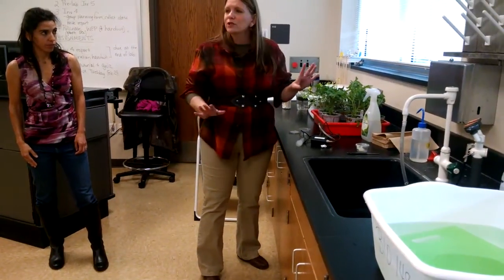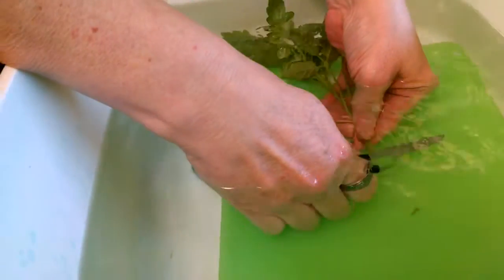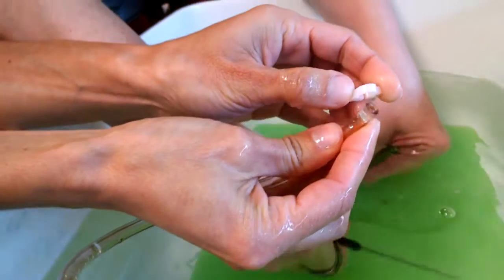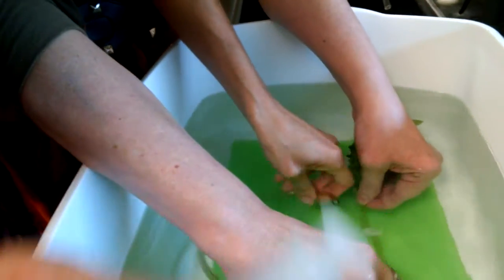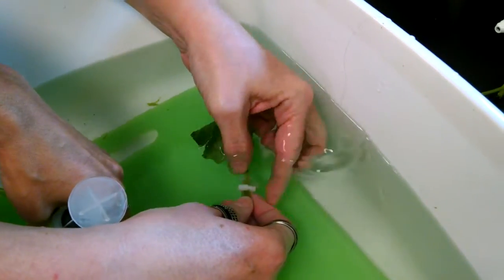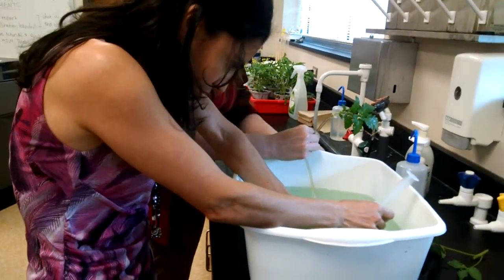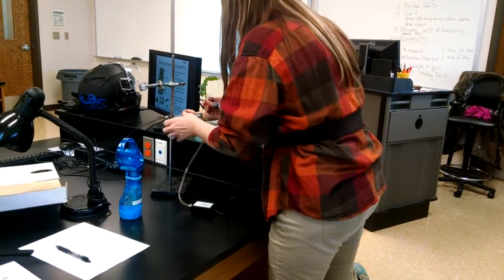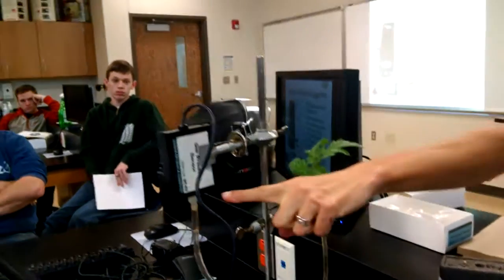transpiration lab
Video protocol for how to set up apparatus for a plant transpiration lab.